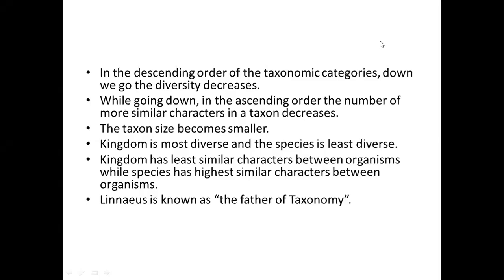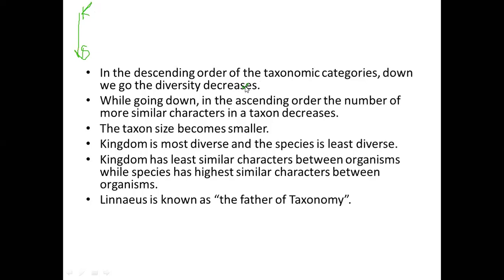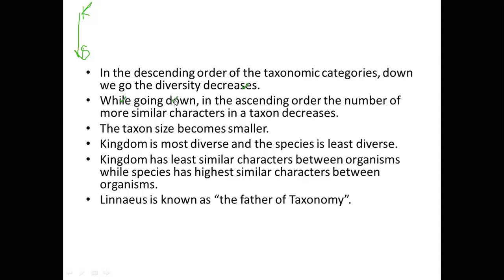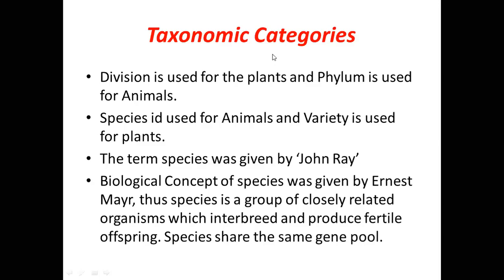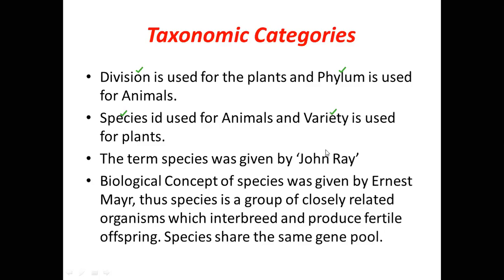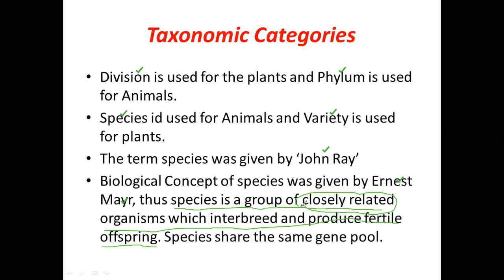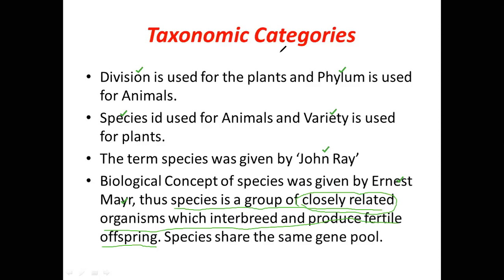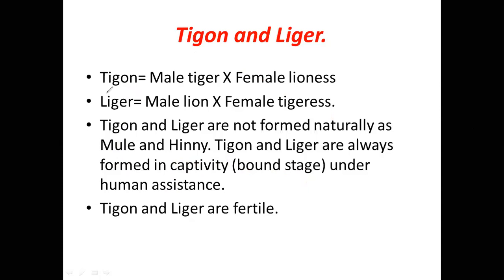The living world lecture 3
basics of species concept